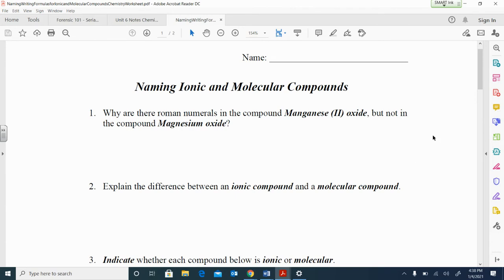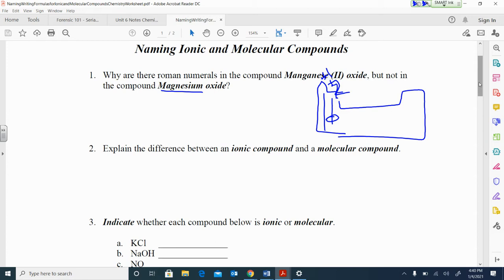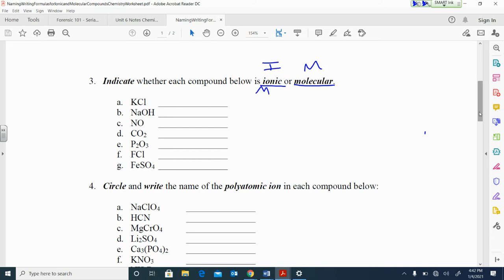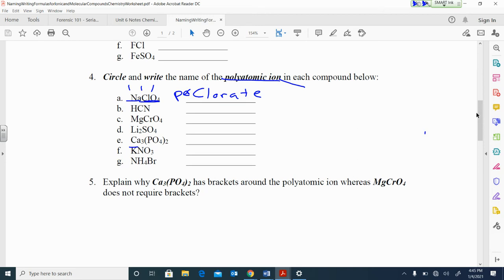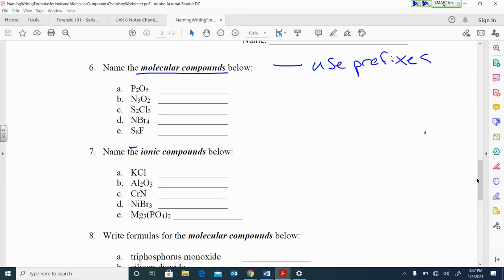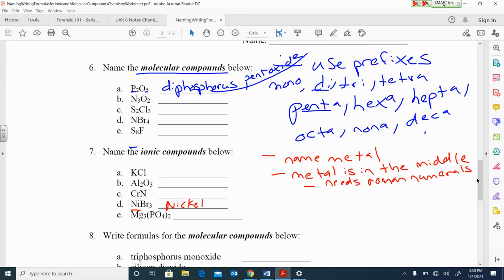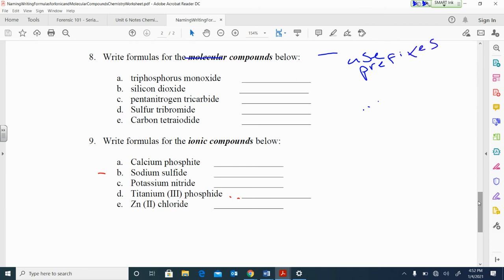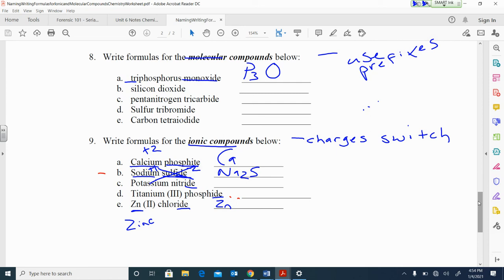Jan 5th Chemistry Naming Practice